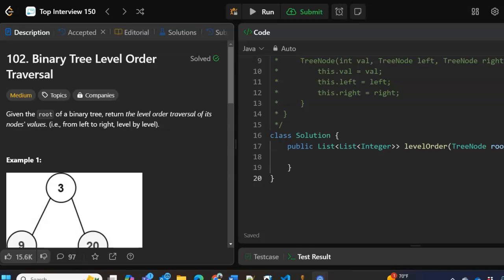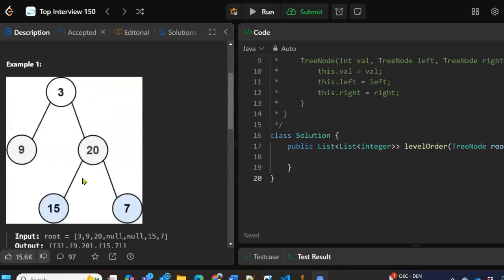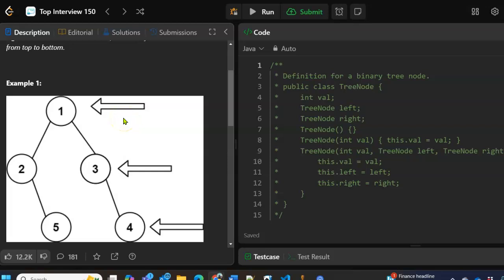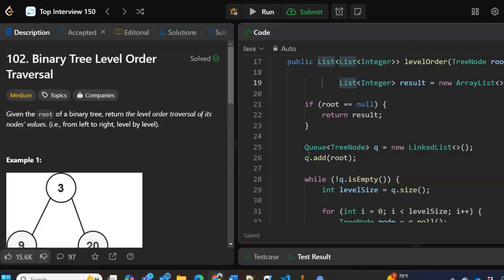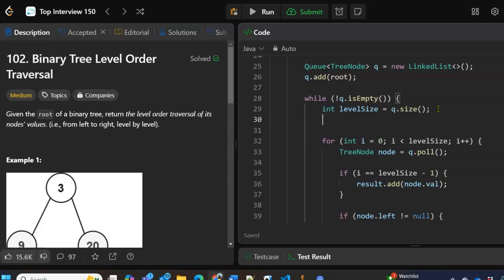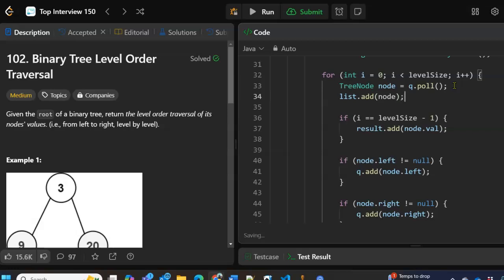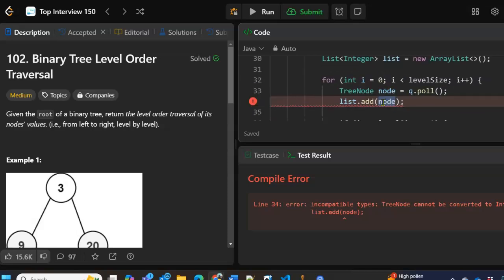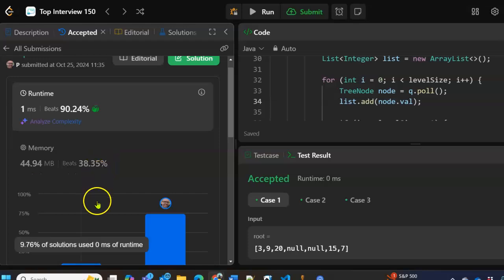Binary Tree Level Order Traversal - Leetcode 102 - Binary Tree BFS (Java)